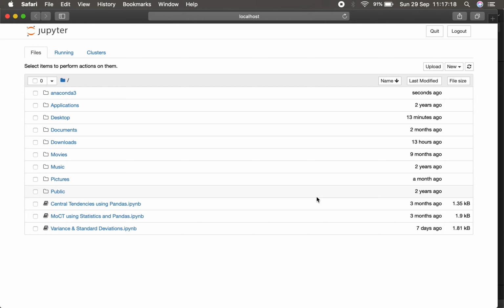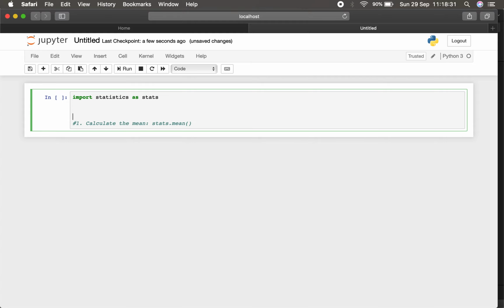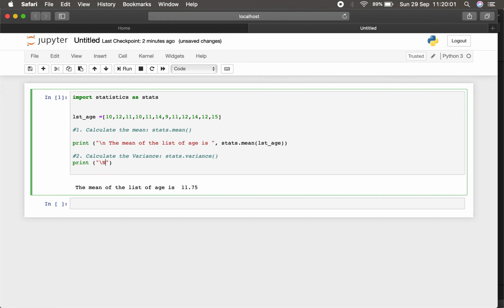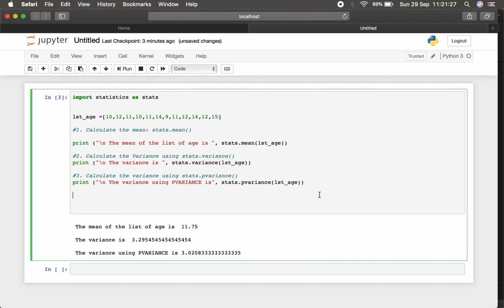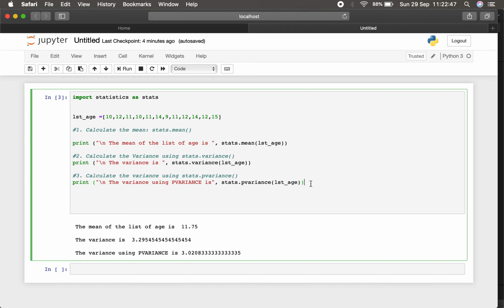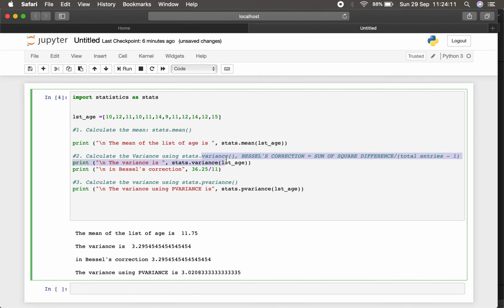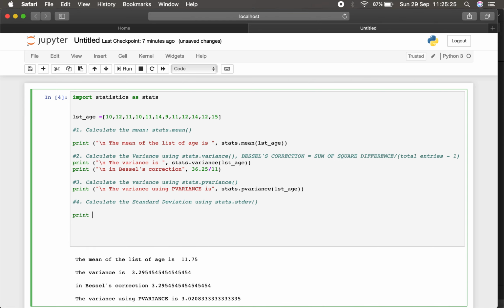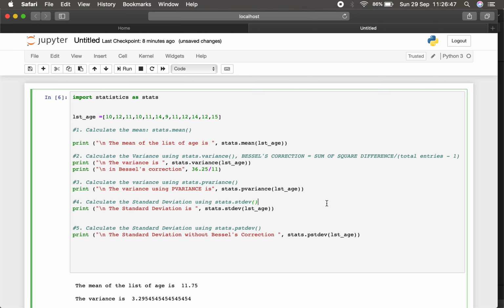Python: Variance , Standard Deviation and Bessel's Correction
A quick Python Code to see how to calculate the Variance, Standard Deviation